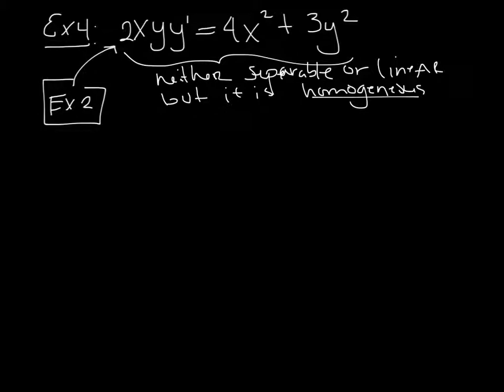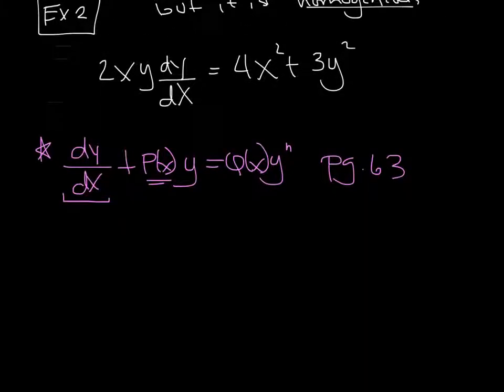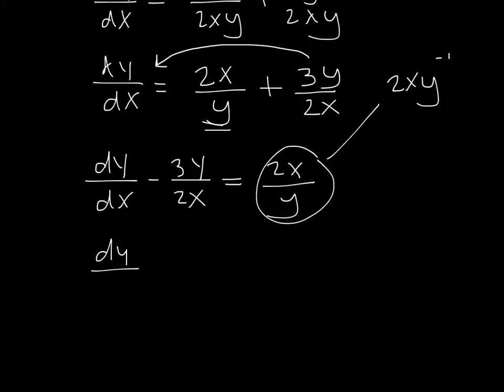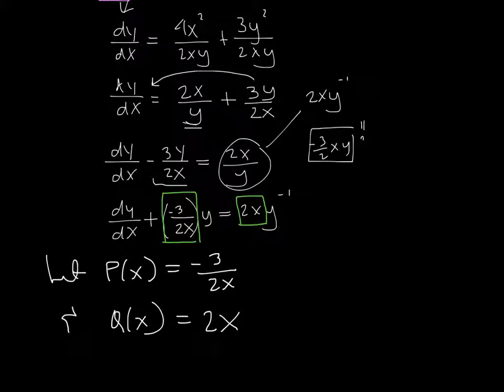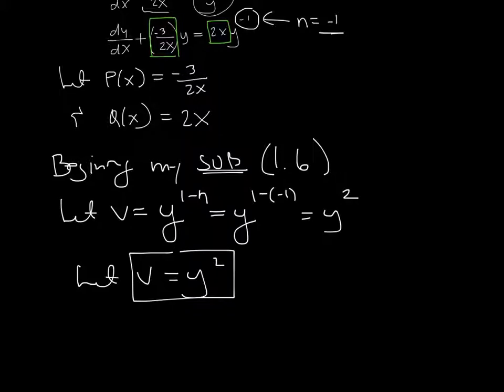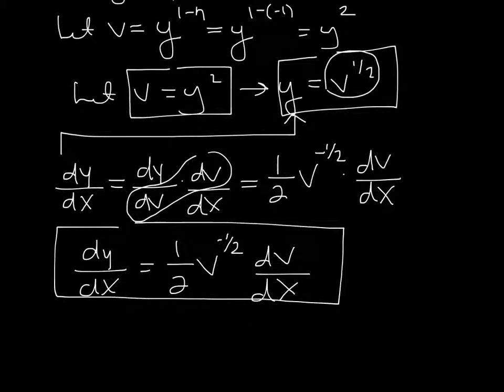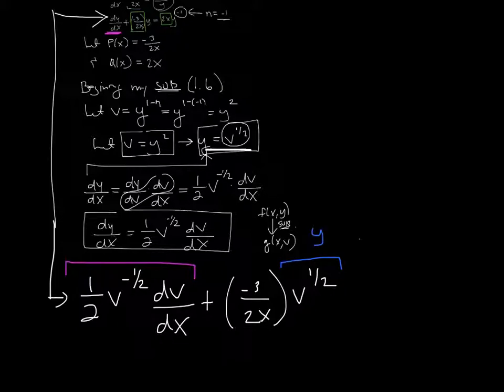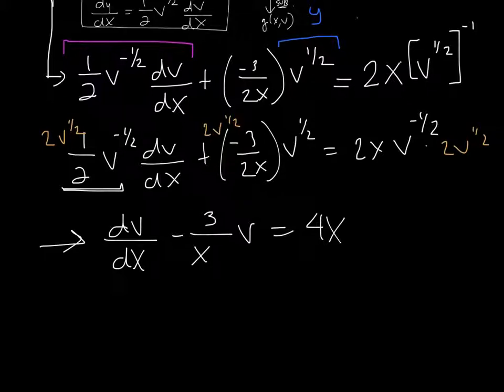1.6 Example 4 (using Bernoulli eq)